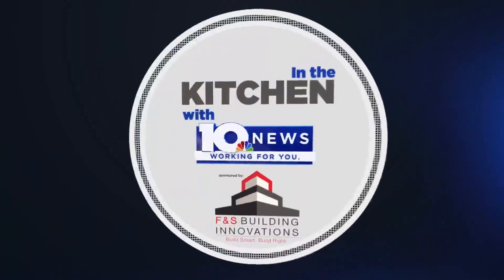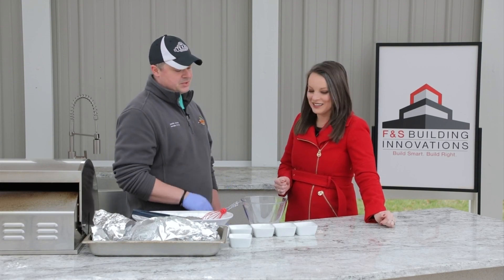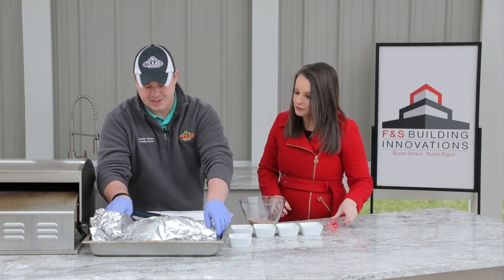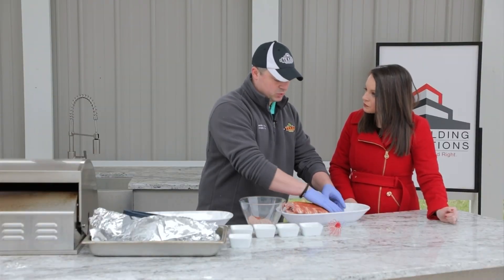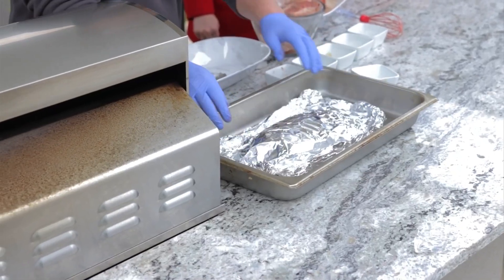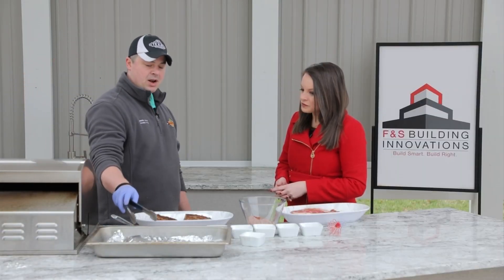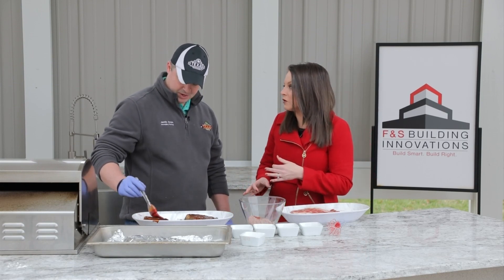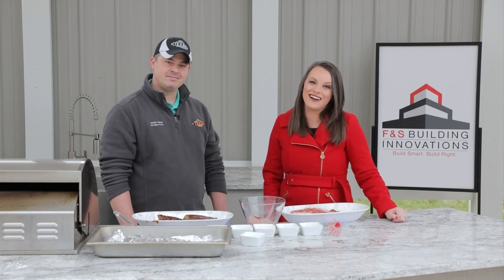How to make Texas Roadhouse ribs | In the Kitchen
We're in the kitchen with Texas Roadhouse to make savory ribs.